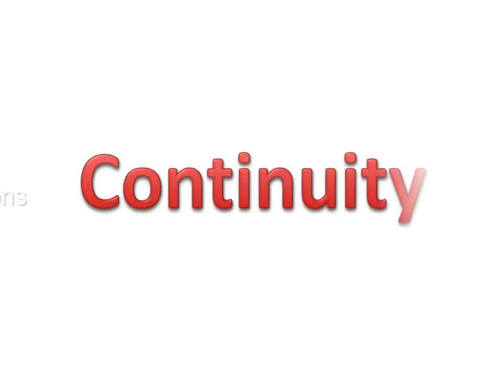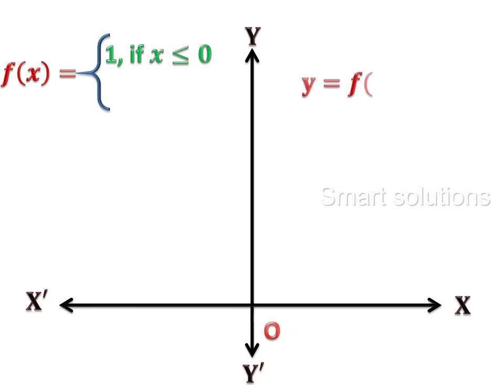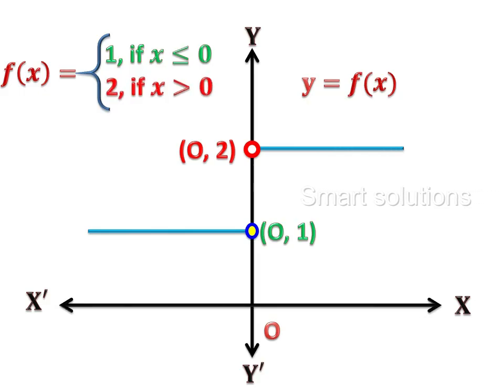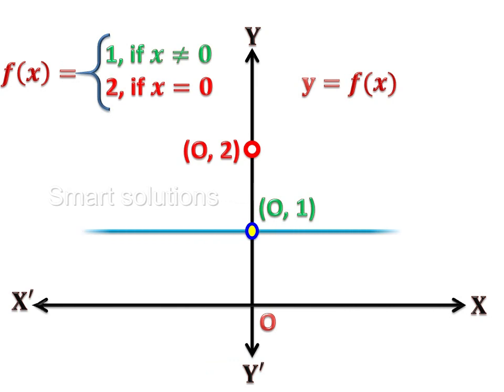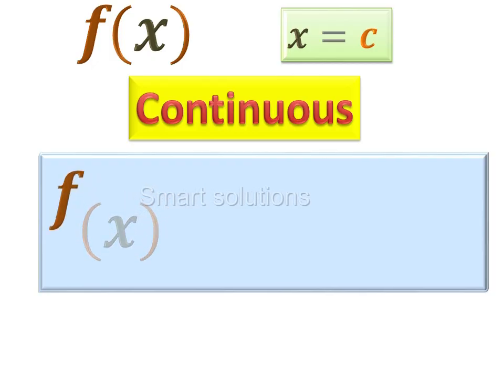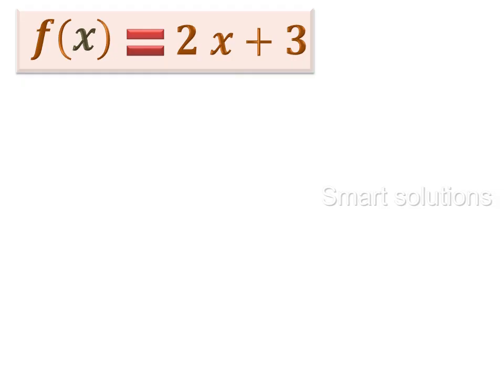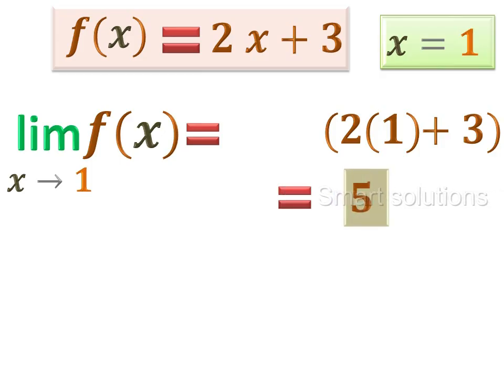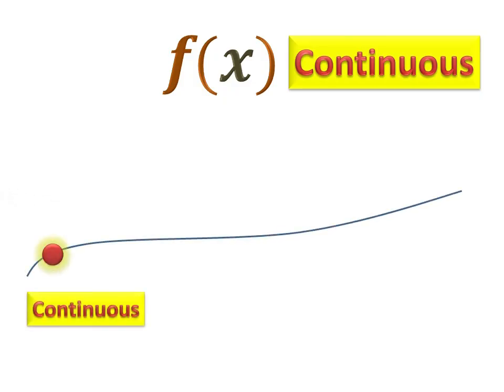✅️ Continuity in One Shot 🔥 | Introduction, Basics & Calculations | Class 12 Maths Continuity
📘 Continuity in Class 12 Maths explained in the easiest possible way!

In this video, we will learn:
✔️ Introduction to Continuity
✔️ Basic Concepts of Continuity
✔️ Continuity of Functions
✔️ Left Hand Limit & Right Hand Limit
✔️ Conditions for Continuity
✔️ Important Calculations and Problems
✔️ Easy Understanding with Simple Explanations

This lecture is perfect for:
🎯 Karnataka 2nd PUC Students
🎯 CBSE Students
🎯 JEE Aspirants

If you want to build strong fundamentals in Continuity and Differentiability, this video will help you understand the concepts clearly and confidently.

📌 Chapter: Continuity and Differentiability
📌 Topic: Continuity – Introduction, Basics & Calculations
📌 Subject: Mathematics

🔥 Learn Maths with clarity, logic, and simple techniques.

⏰ Topics Covered:
00:00 Introduction
00:45 What is Continuity?
03:10 Basic Concepts
07:25 Conditions of Continuity
12:40 Important Calculations
18:30 Practice Problems
24:00 Summary